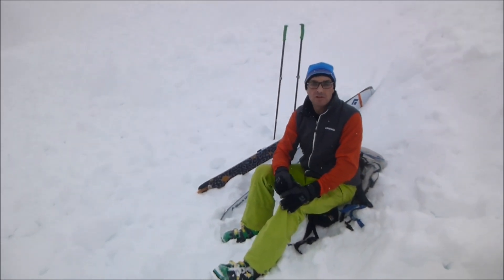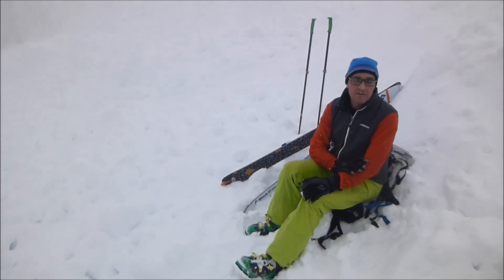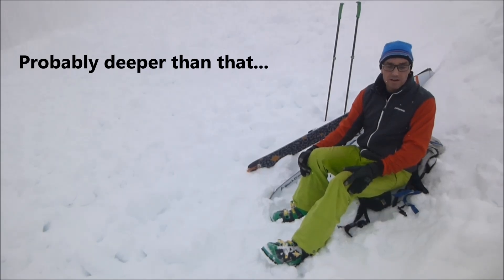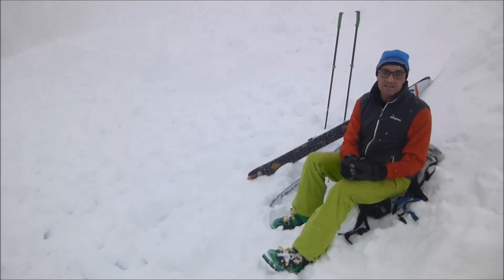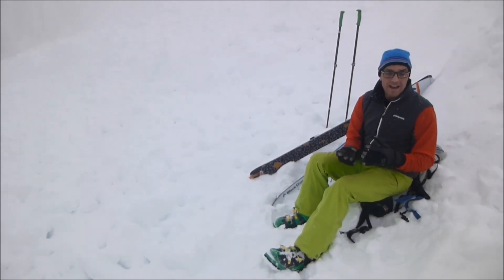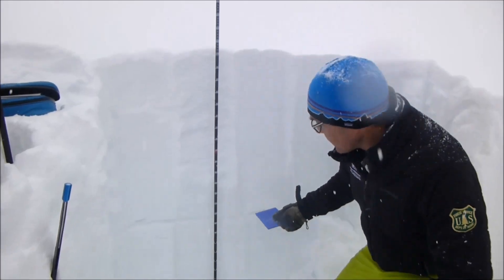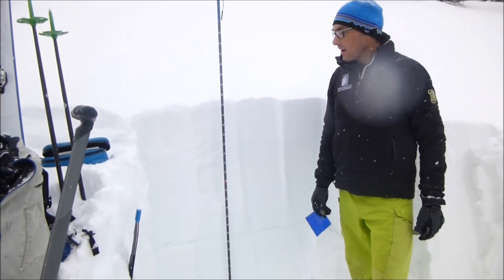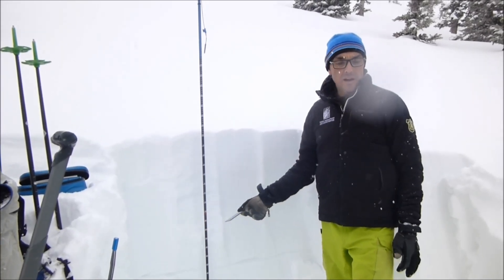Airplane Bowl Avalanche Investigation - 29 March 2016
Doug Chabot of the GNFAC investigates a natural avalanche that occurred in the northern Bridger Range yesterday.